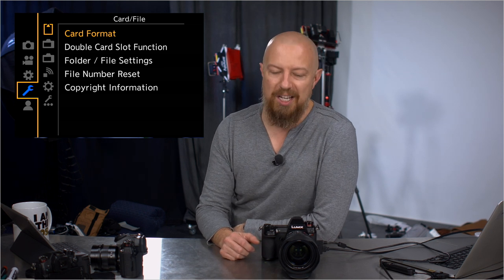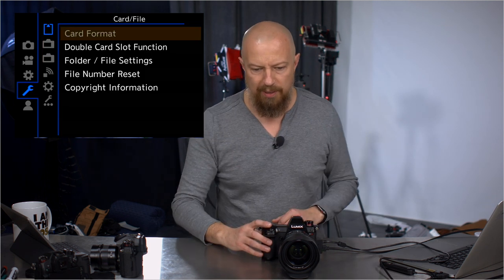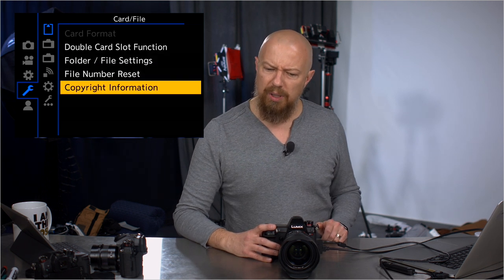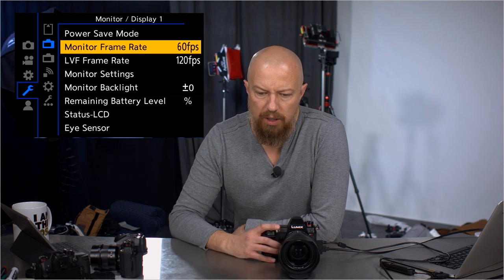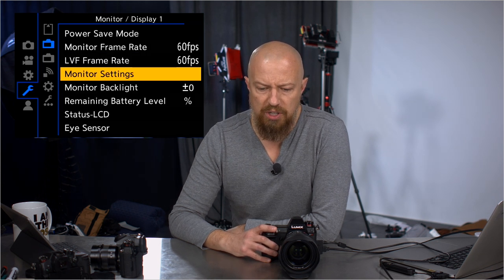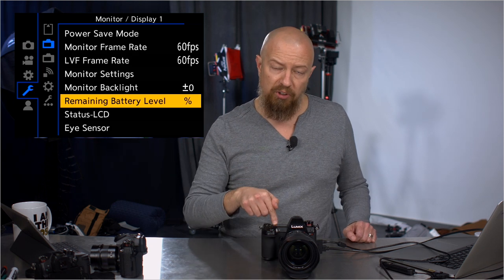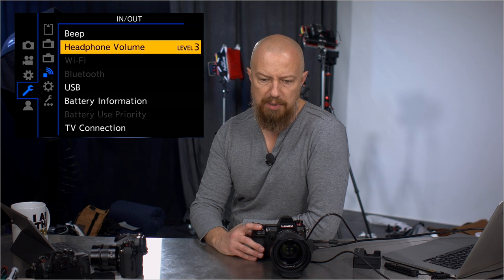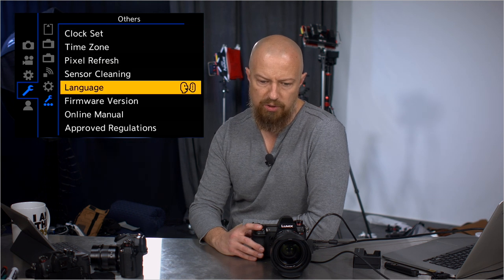LUMIX S1R Hands-on [part 6 SETUP MENU] ▶︎ Exploring the new LUMIX S Series